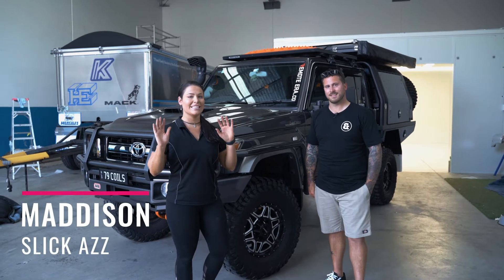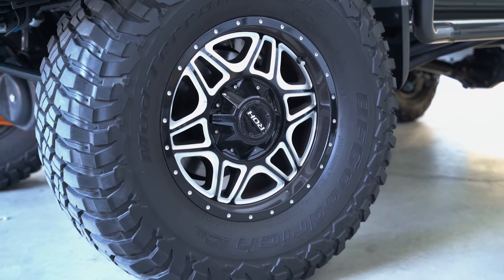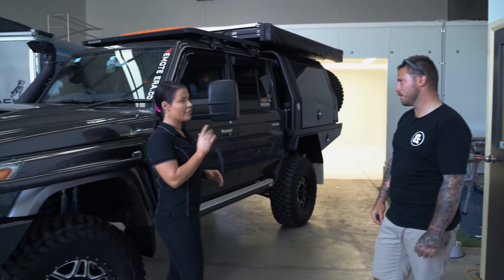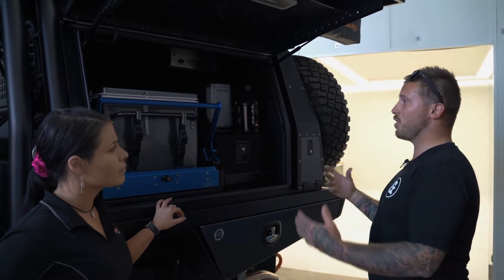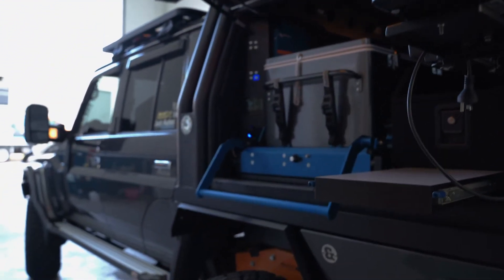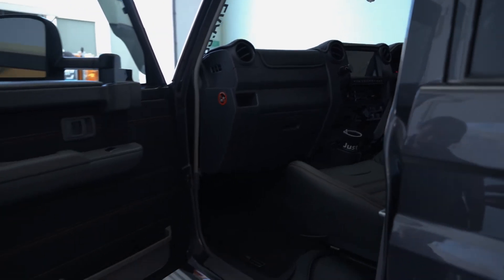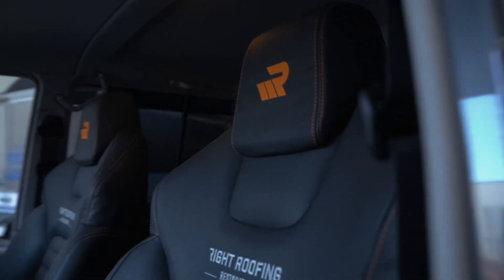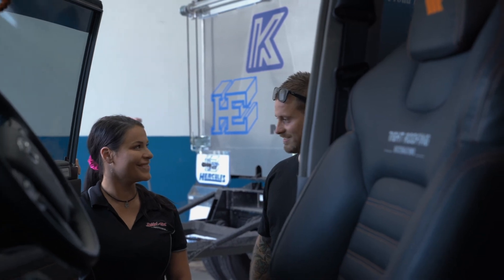79COILS - Jacked 79 Series walkthrough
@79coils takes us through his impressive build. This 79 Series has everything you'd need and ever want!